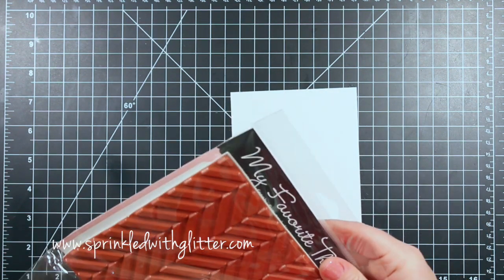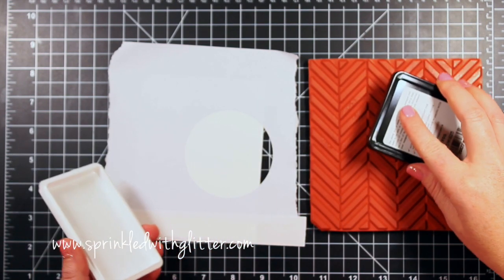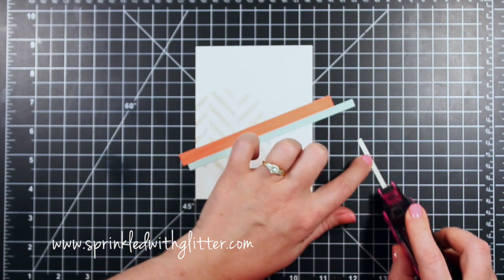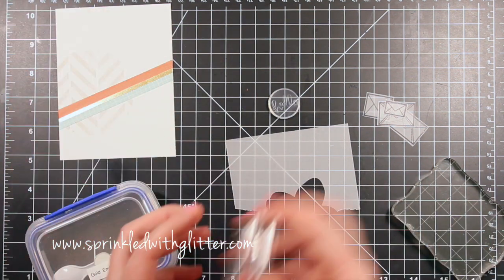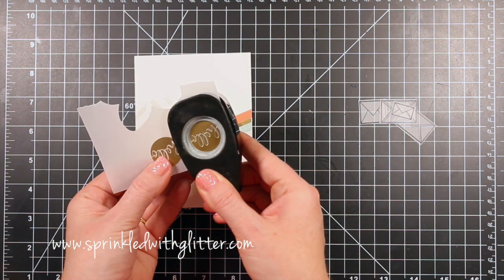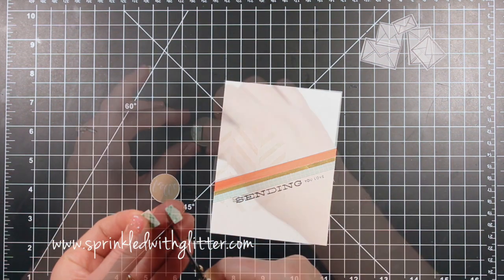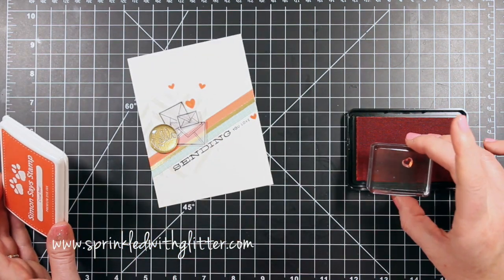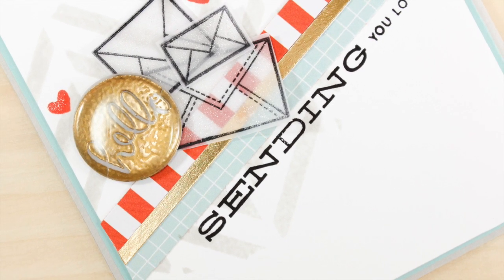Sending You Love - Creating Faux Flair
• Essentials By Ellen 43 lb. Vellum  ——